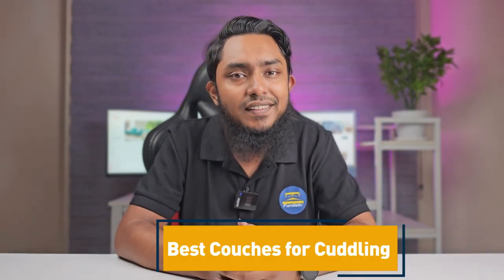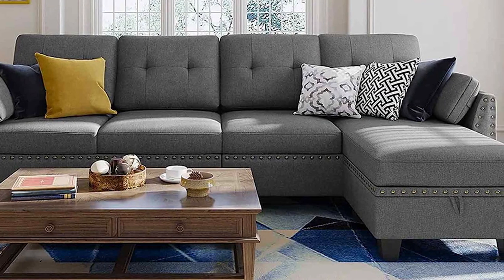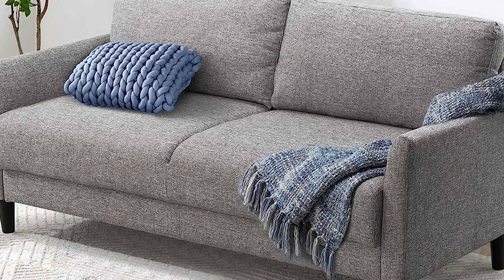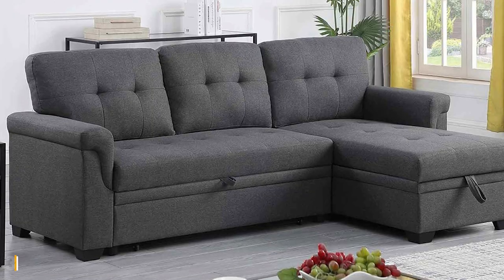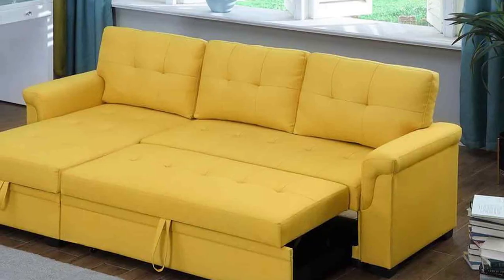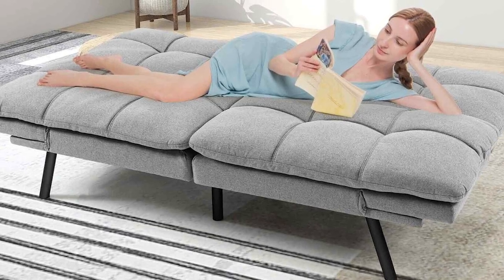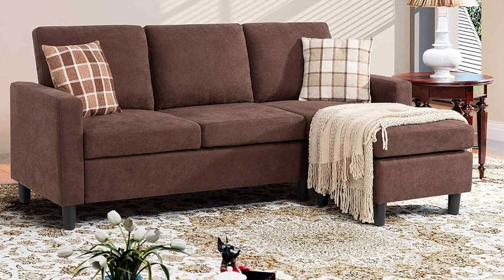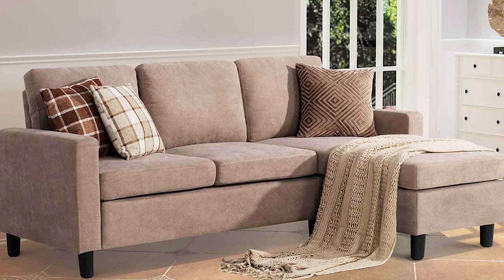Top 5 Best Couches for Cuddling in 2024 | Detailed Reviews & Buyer's Guide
Links to the Best Couches for Cuddling we listed in today's Home Office Chair review video:

1 Honbay Reversible Sectional Sofa Couch

2 . Zinus Jackie Sofa Couch

3 . Lilola Home Lucca Reversible Sectional Sofa Couch

4 . Mainstay Split Seat Futon

5 . Walsunny Convertible Sectional Sofa Couch

What are the Best Couches for Cuddling in 2024?

In today's video we reviewed the Top 5 Best Couches for Cuddling on the market in 2024. We made this list based on our personal opinion and we ranked them in no particular order, after doing our research based on their prices, quality, durability, brand reputation and many more.

After watching this video you will know which are the best budget, top selling and top rated Couches for Cuddling on the market today.

If you choose from this list you can be sure that you buy one of the best Couches for Cuddling available today.